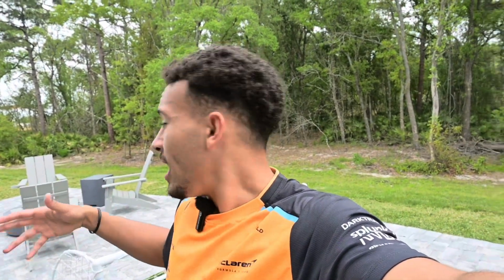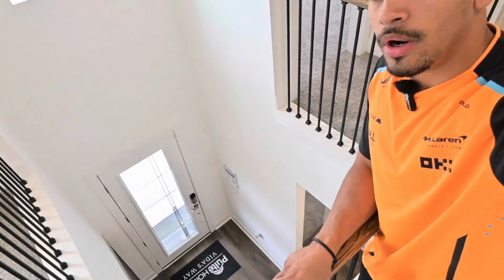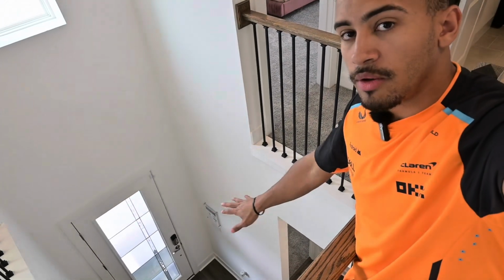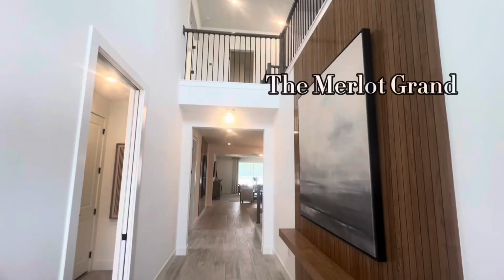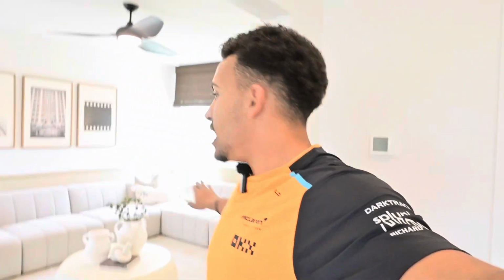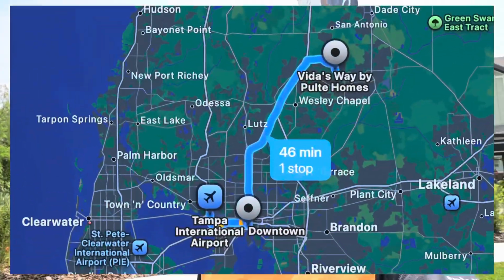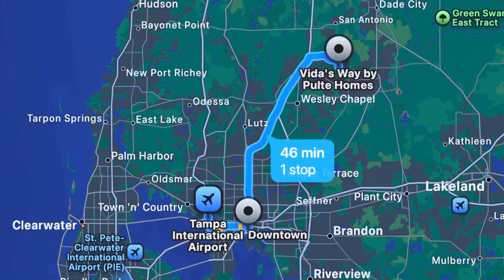Stunning New Construction Homes near Tampa, Florida! | Wesley Chapel Single Family Home Tours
Vida’s Way by Pulte Homes is one of Wesley Chapel’s newest and most beautiful developments. Located near all necessary shopping plazas, 45 minutes to downtown Tampa, and 45 minutes to Tampa International Airport. This development offers brand new, single family homes starting in only the low $400s! Their amenity center showcases a pool, pickleball courts, a dog park, and a canopy for residents to enjoy. The famous Epperson metro lagoon is also just 1 mile down the road, another huge amenity for this community. Join me in the tour as I go through four model homes!

📲 We have so many people contacting us who are moving here to Florida and we ABSOLUTELY love it! Honestly if you are moving or relocating here to Florida we can make that transition so much easier on you!!

Schedule a 30 minute call with me for a game plan tailored to your needs:

Brokered By Five Star Real Estate

DM me if you want to talk strategy in navigating the current Tampa Bay Market.